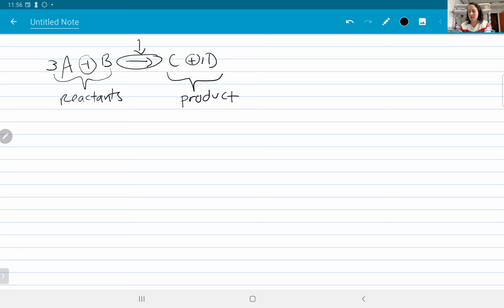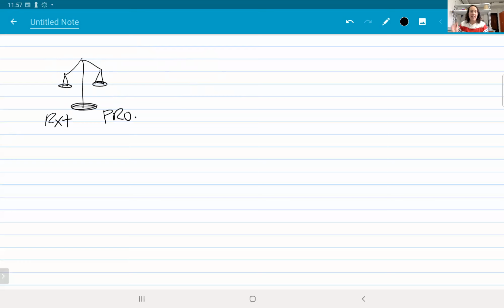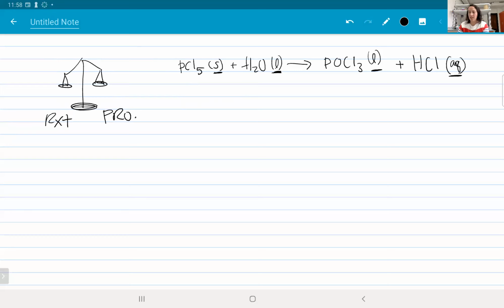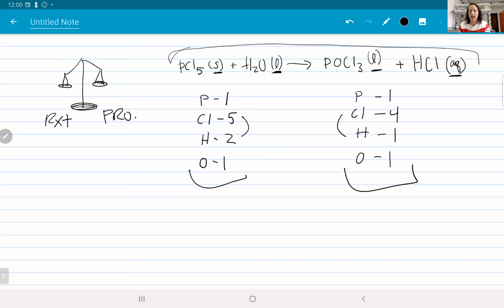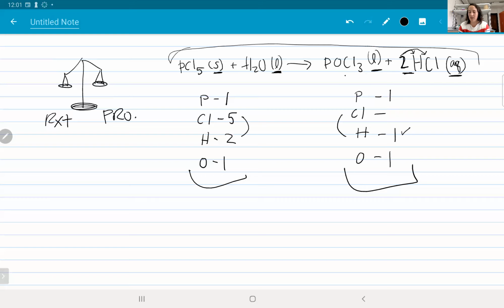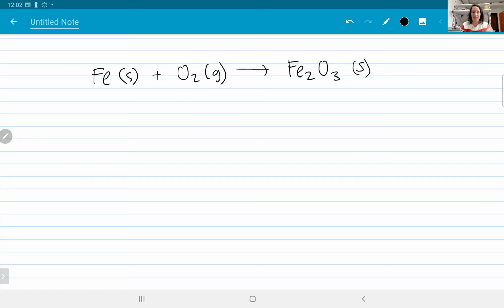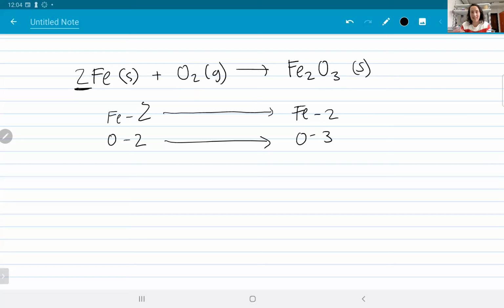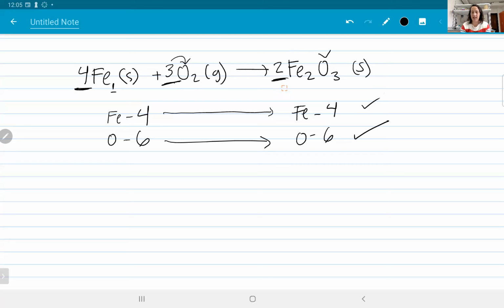HV4 Fundamentals and Balancing Chemical Equations